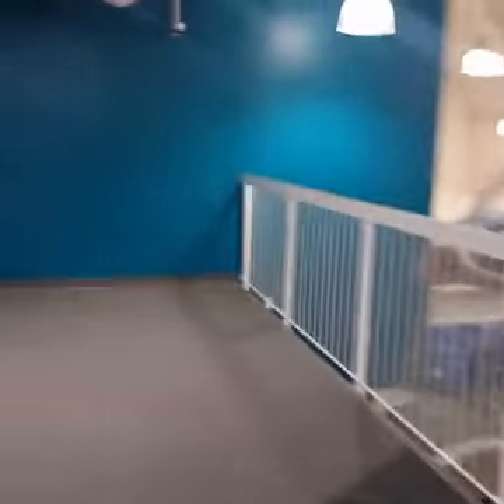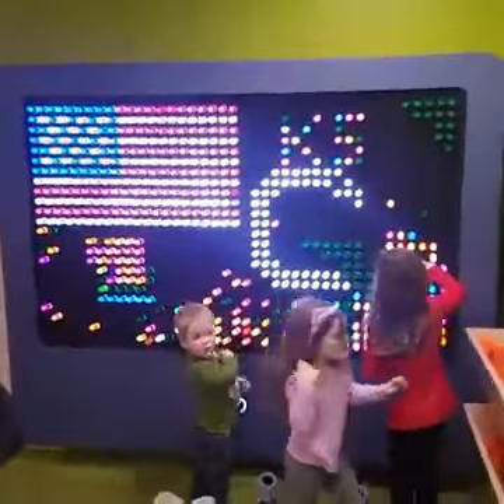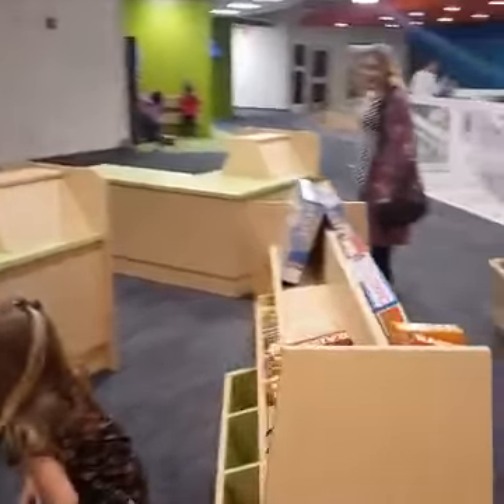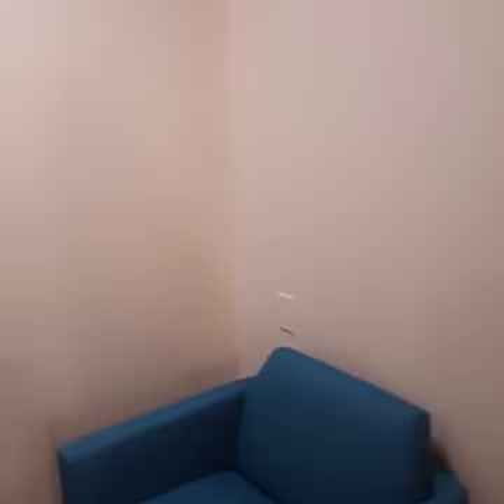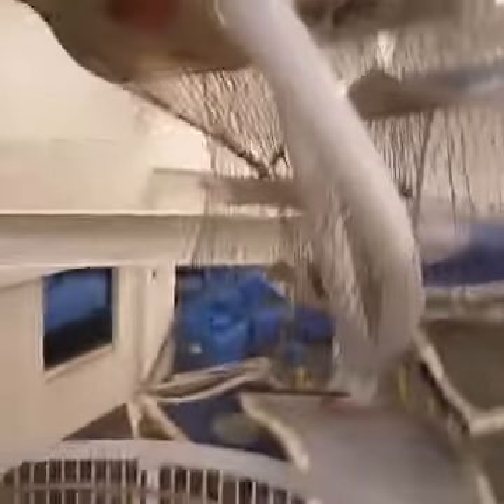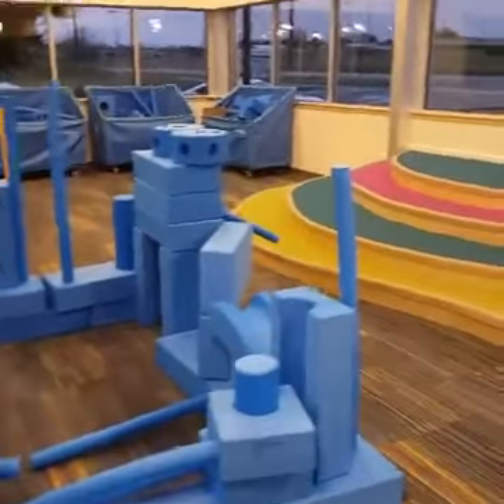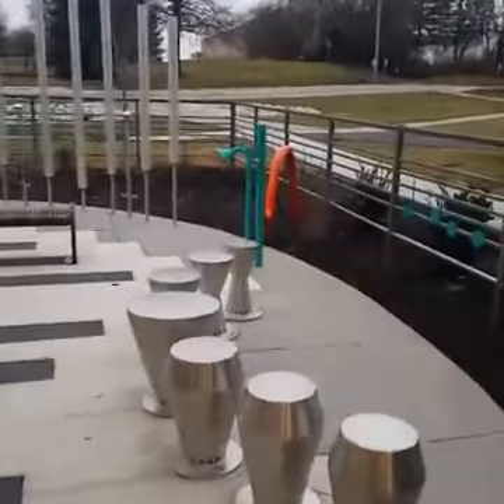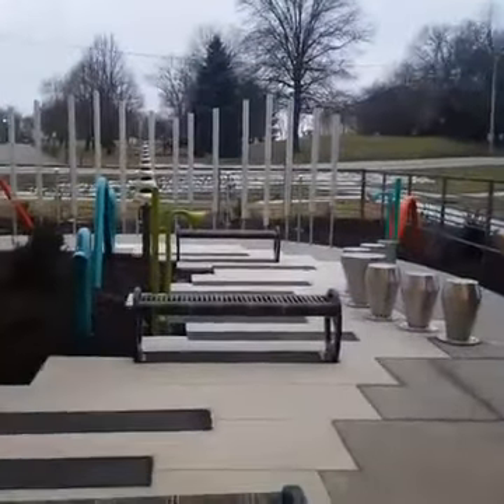LIVE | Sneak Peek a the Greenwood Indiana Community Center Remodel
This originally appeared on the indywithkids.com Facebook account as a live broadcast.